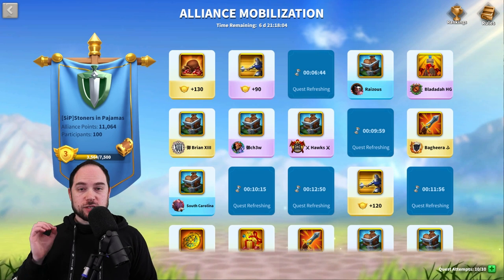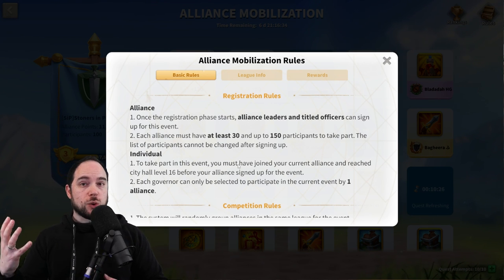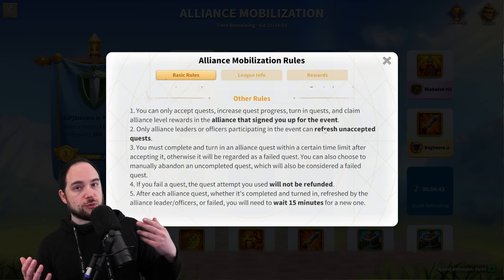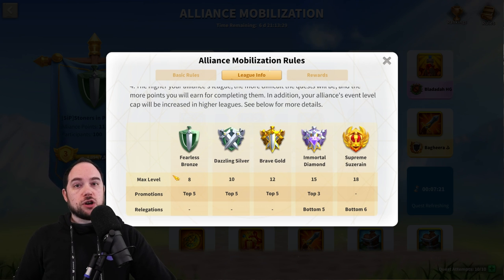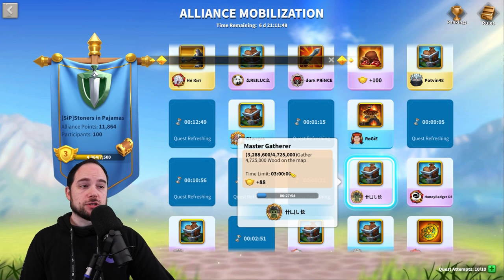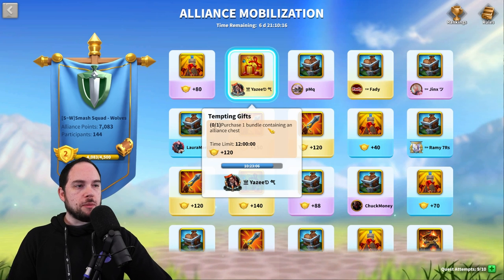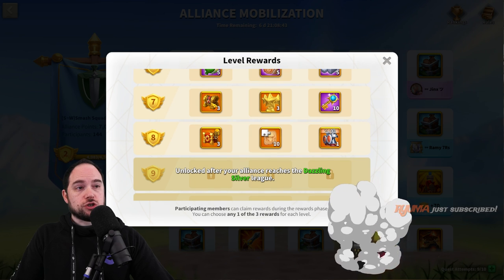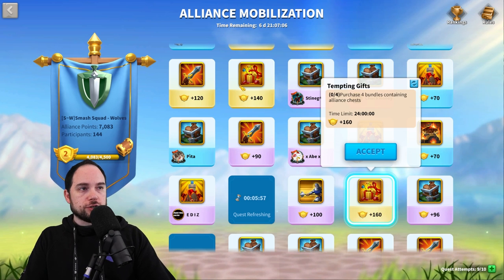Alliance Mobilization Guide [rules & best quests] Rise of Kingdoms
A quick guide for the Alliance Mobilization event in Rise of Kingdoms (ROK), including the best quests to get the most points.

Cheers,
-Chisgule